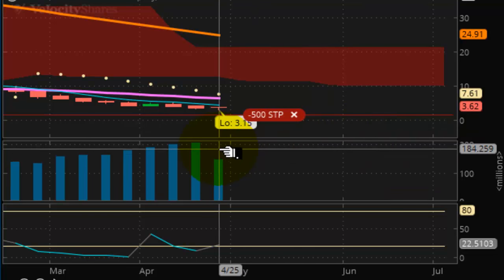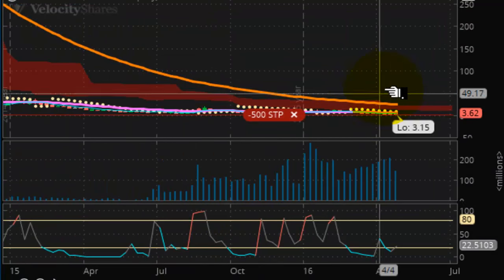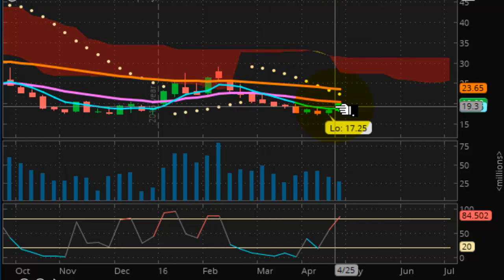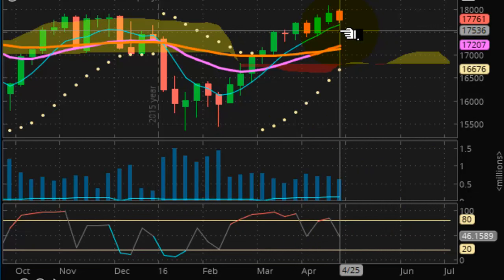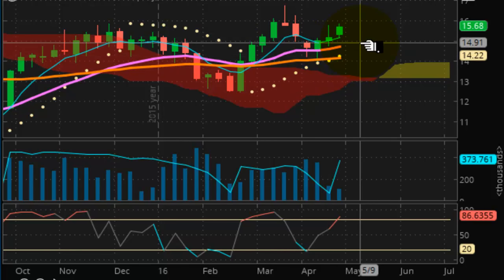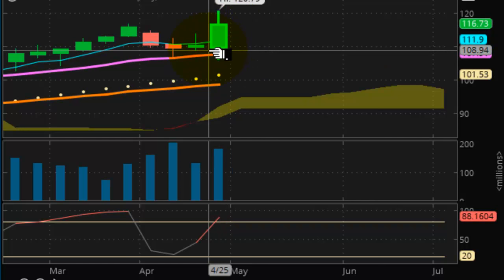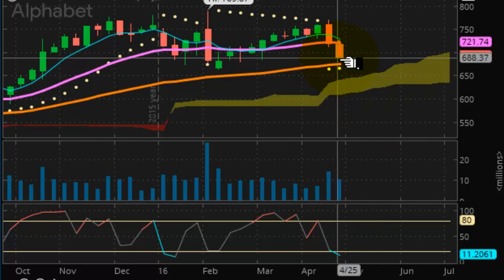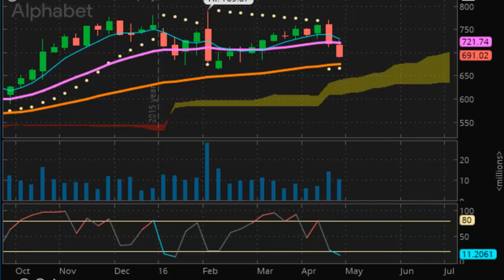TVR [#39] 04/28/2016 END OF DAY MARKET WRAP UP